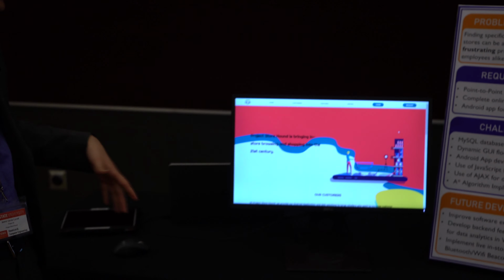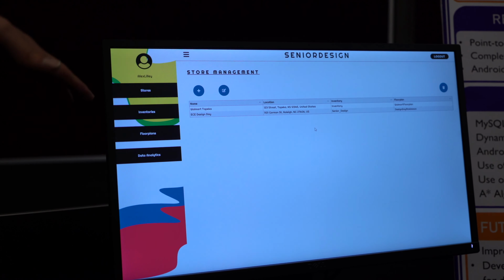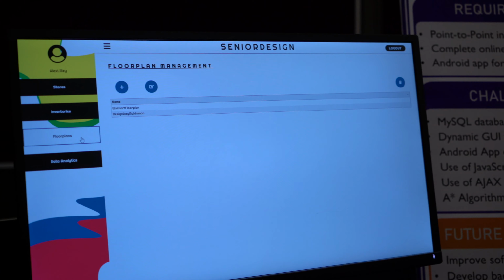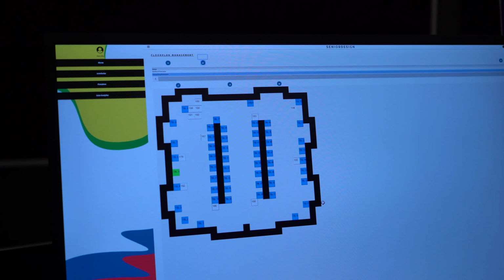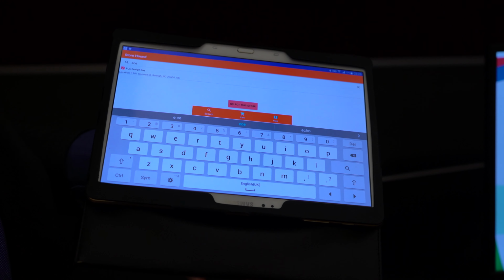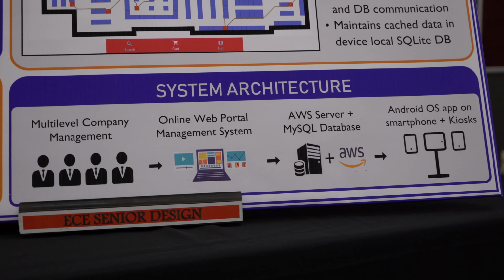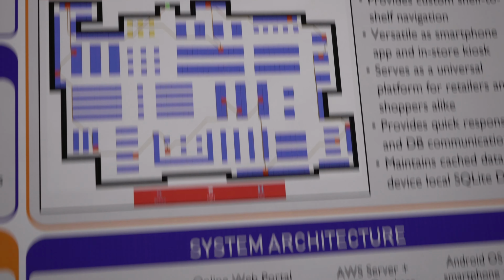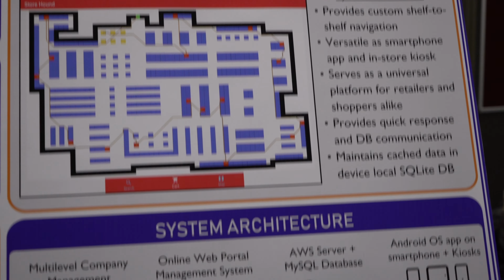Project Store Hound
Project Store Hound provides a one-stop solution for the lost and frustrated shopper to make getting those hard-to-find items a quick and easy process. With our Android application, we provide point-to-point in-store navigation to a shopper’s cart of items. Our team also provide a web platform for retailers to manage their stores, inventories, floorplans, administrators, and more to support this application. Our system will reduce store employee costs as well as save shoppers’ time and frustration. Come learn about how Project Store Hound is bringing shopping into the 21st century!